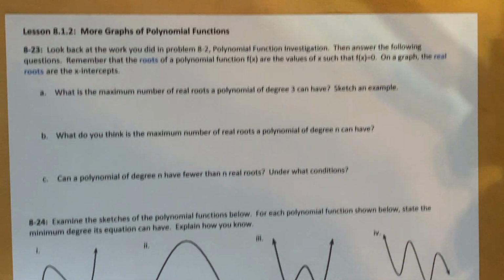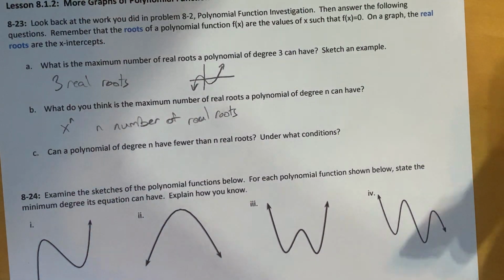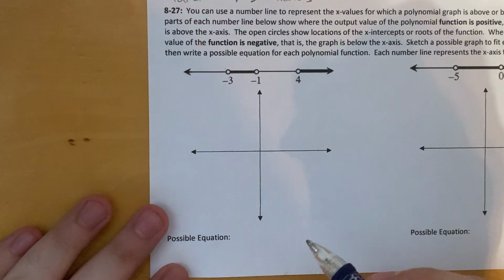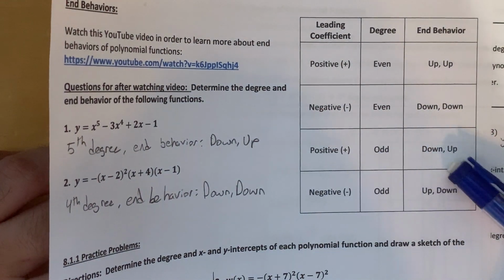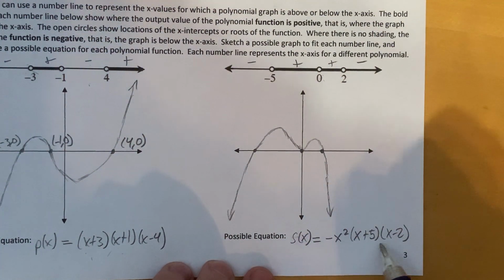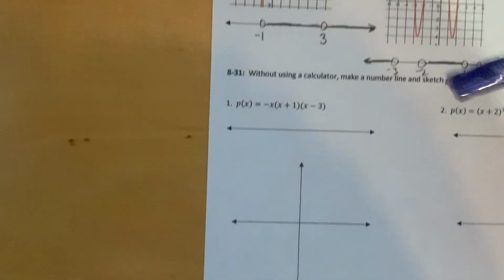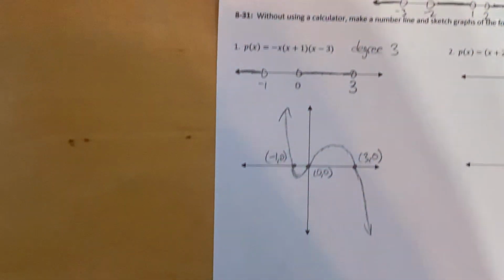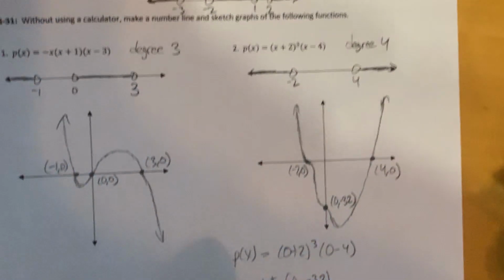Lesson 8.1.2 More Graphs of Polynomial Functions